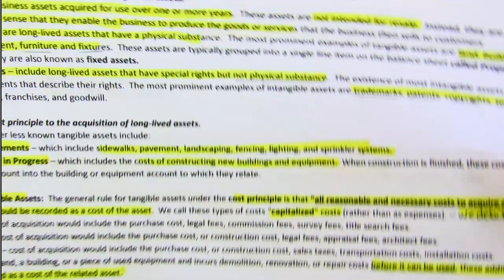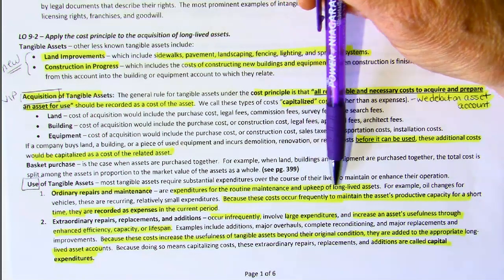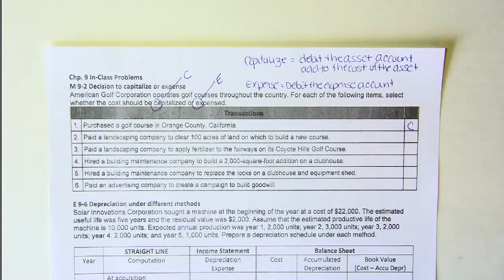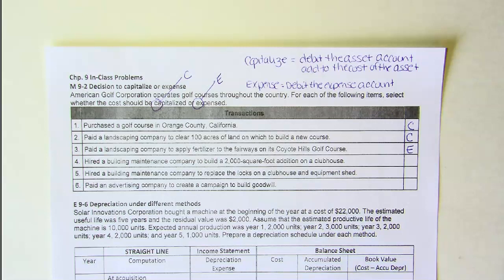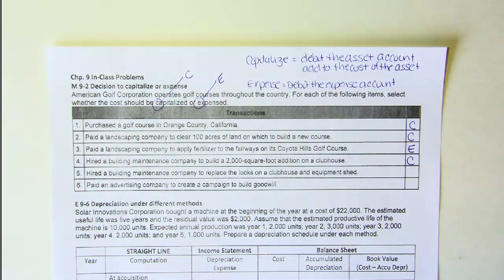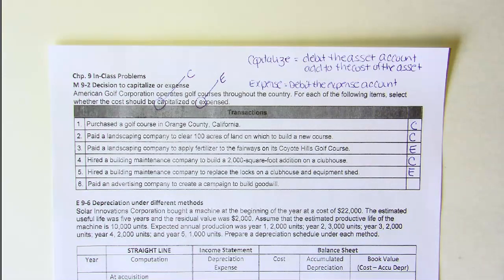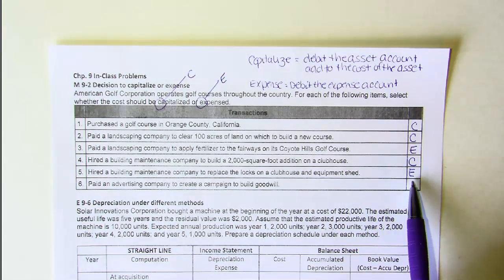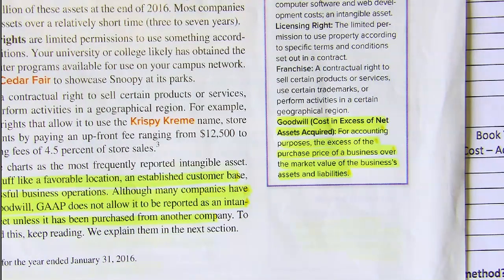Problem M 9 2 Capitalize or Expense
Intro to Financial Accounting: decisions to capitalize or expense costs